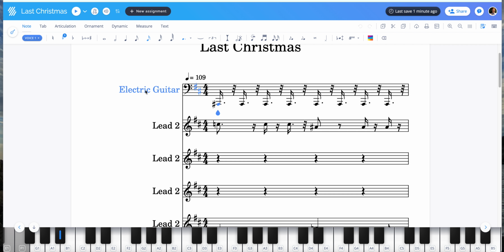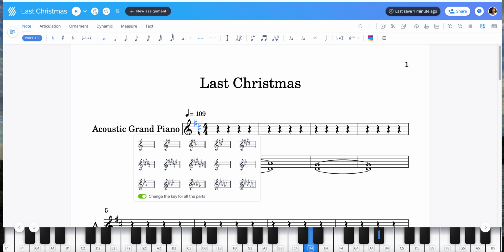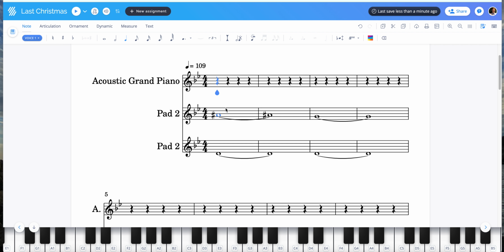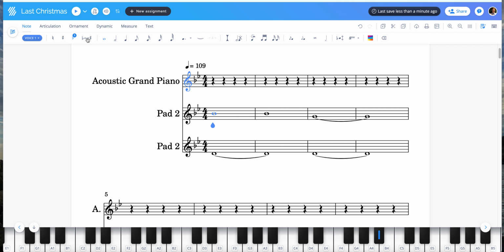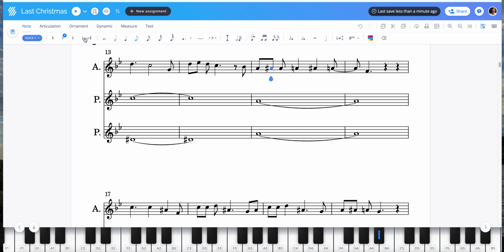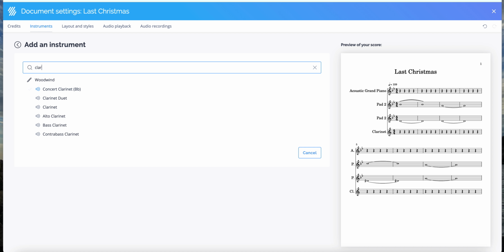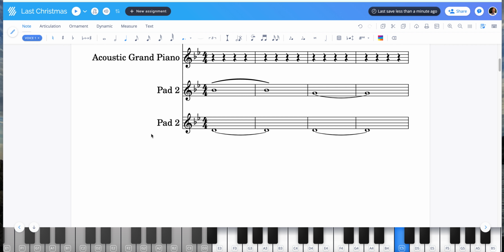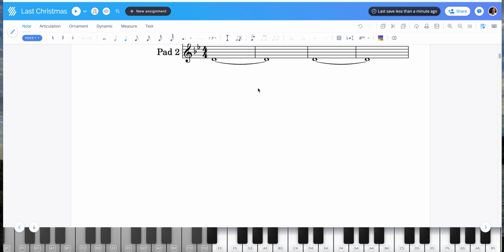Last Christmas: Finish Arranging for Instruments (Step 8B)